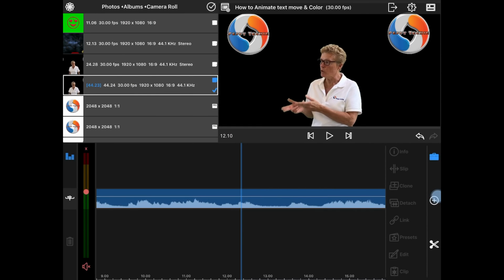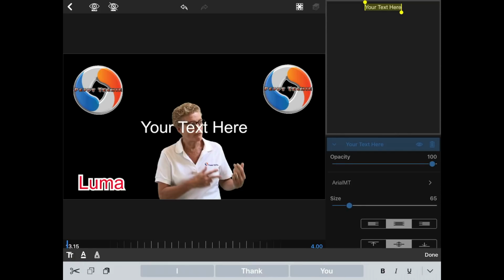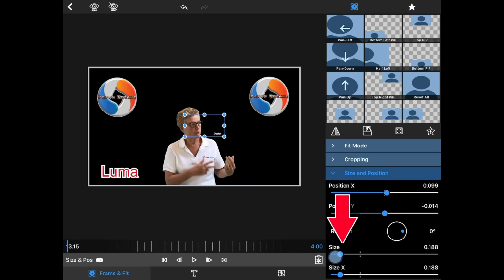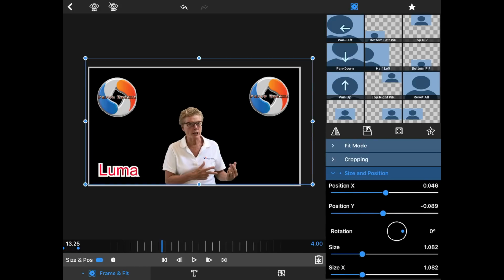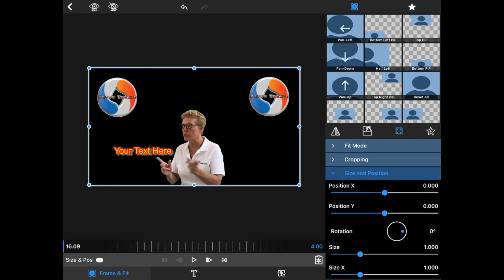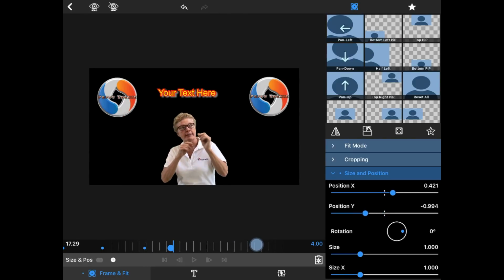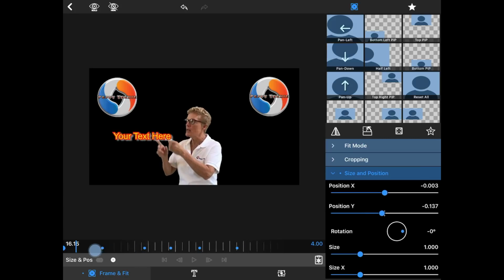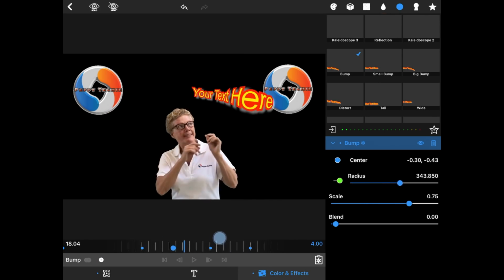Animation in LumaFusion, Animate Text, Objects & Images Tutorial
Animation in LumaFusion,  Animate Text and Objects Tutorial
Learn:  "LumaFusion 2.4 Update: What's New in LumaFusion 2.4?"
Animate Text & objects with LumaFusion Tutorial, the Best IOS Video Editing app.  How to Tutorial: Learn the basics of editing and adding text effects with the LumaFusion App for iOS.  Step by Step tutorial, easy to follow to learn professional editing techniques on iPhone & iPad using LumaFusion iOS!  (Sorry about volume..got a new mic, future videos are louder!)

What I use to record in my studio and in the beautiful world outside:

Cameras & Accessories  💕🌹
Osmo Action by DJI
DJI Action Audio Adapter
ULANZI BG-1 5200mAh Power Bank Hand Grip Vlog Monopod Handle Tripod
DJI Mavic Air 2
Apple Lightning to USB Camera Adapter

✨Lighting ✨
Neewer 2 Packs Dimmable Bi-Color 480 LED Video Light and Stand Lighting Kit Includes: 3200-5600K
Kamerar D-Fuse Trapezoid LED Light Panel Softbox

🎤Microphones: 🎤
MOVO Wireless Mic WMX-1
Blue Yeti Microphone
Samson Go Mic Portable USB Condenser Microphone
Samson C01U USB Studio Condenser Microphone

 🎥Tripods & stands
Upgraded Microphone Suspension Stand, Adjustable Boom Scissor Arm Stand
Manfrotto MT190XPRO4 Aluminum 4-Section Tripod ,Black
Neewer 2-in-1 Camera Tripod Monopod with 360 Degree Rotatable Center Column and Ball Head QR Plate
Neewer 11-Inch Adjustable Articulating Friction Magic Arm
Neewer 7 inches Adjustable Articulating Friction Magic Arm